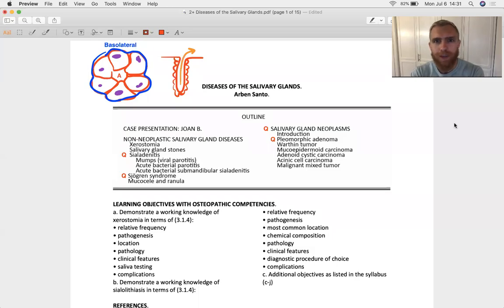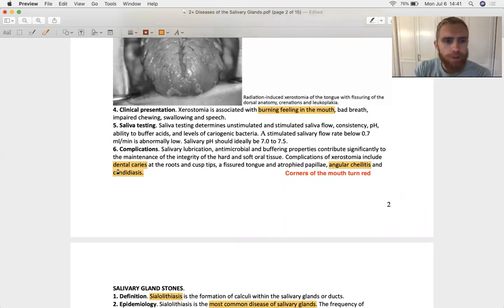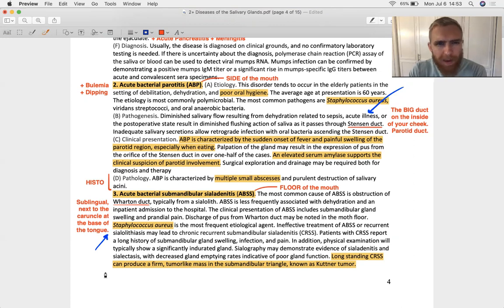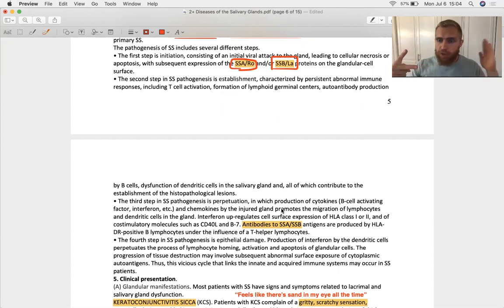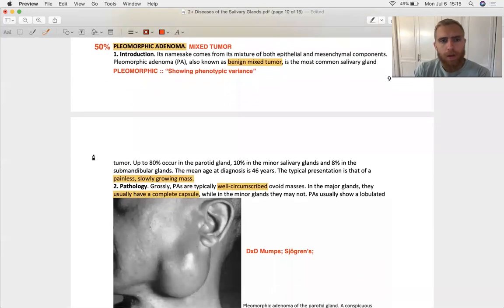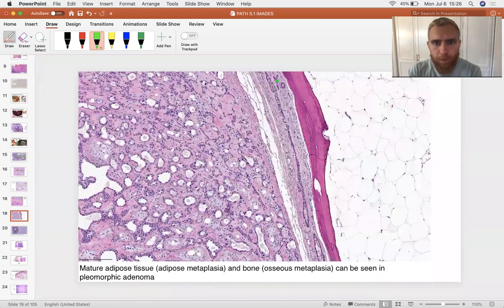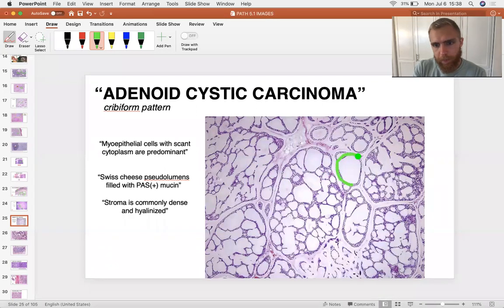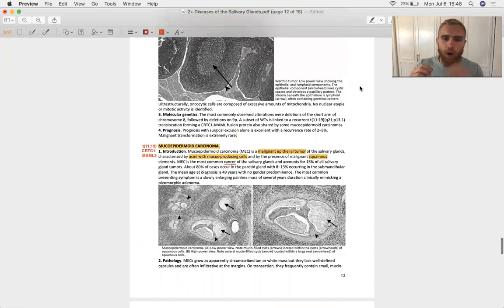Diseases of the Salivary Glands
0:00 Glands - Overview
4:00 Salivary Glands
7:00 Xerostomia
12:20 Sialolithiasis
14:45 Mumps
20:00 Bacterial Sialidenitis
25:20 Sjögren Syndrome
39:25 Mucocele & Ranula
44:00 Pleomorphic Adenoma
48:35 HISTOLOGY - Pleomorphic Adenoma
57:00 Warthin Tumor
1:00:30 Mucoepidermoid Carcinoma
1:04:14 Adenoid Cystic Carcinoma
1:08:30 Acinic Cell Carcinoma
1:11:55 Malignant Mixed Tumors